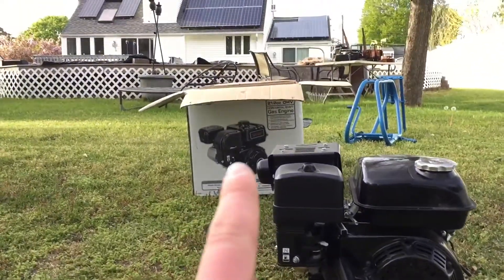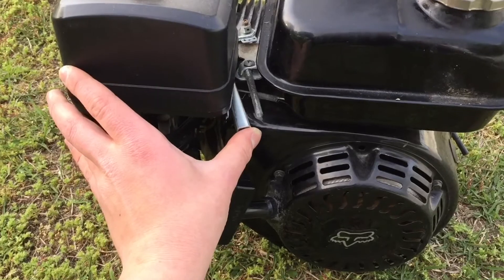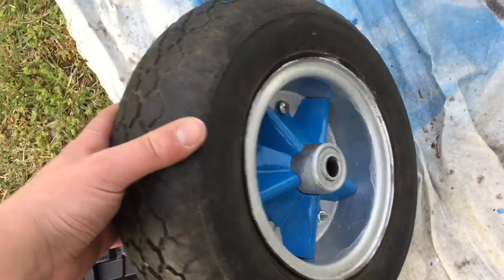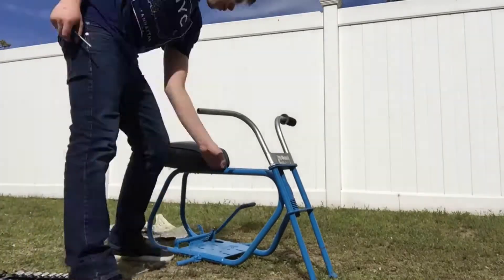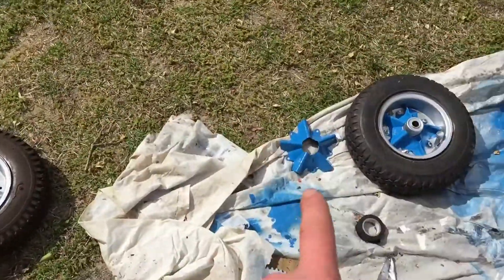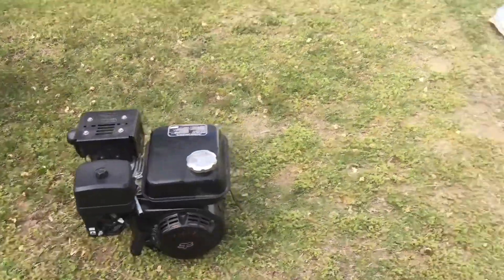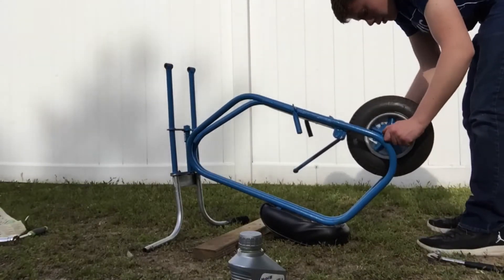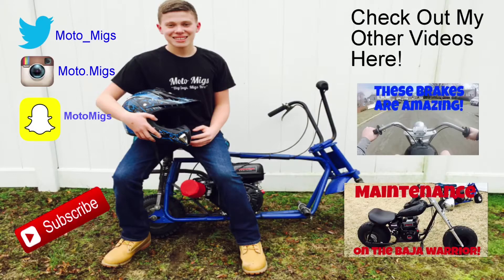REASSEMBLING THE FRAME - Mini Bike Build Part 3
Hey Guys, Migs Here! In this video, I am showing you all the engine I got for the mini bike build and reassembling the frame!